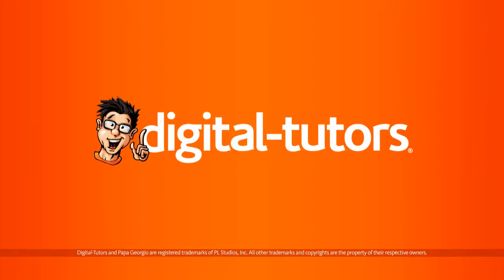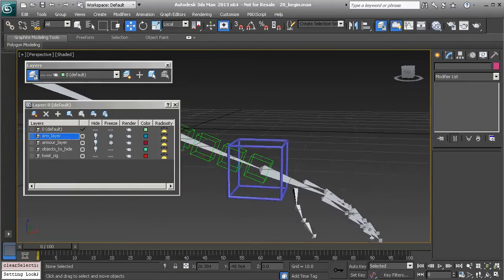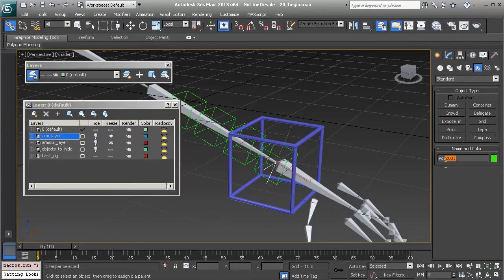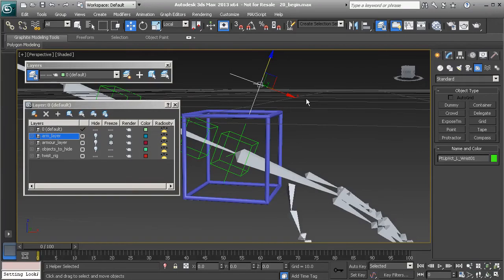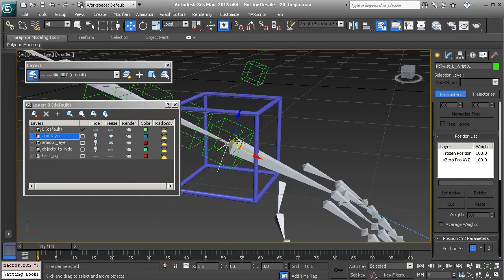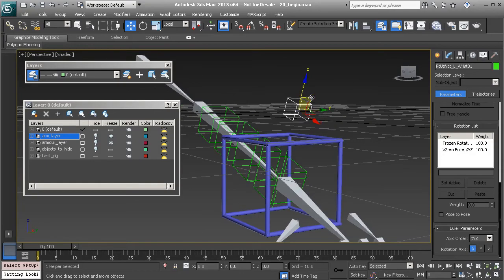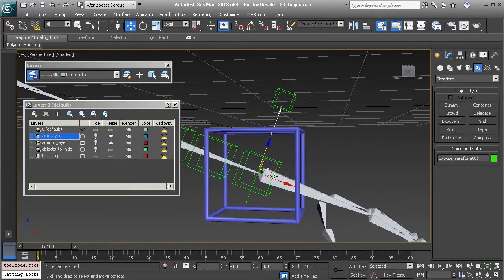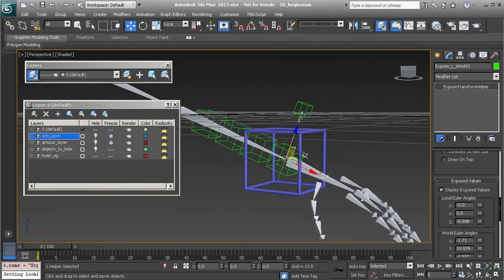20 Introduction to Full Rigging 3ds Max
Starting on our twist rig